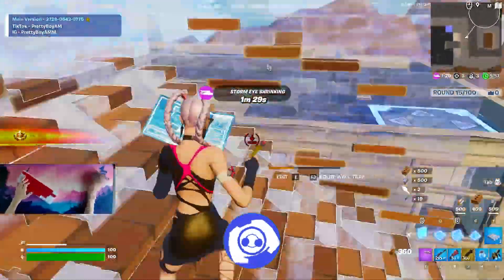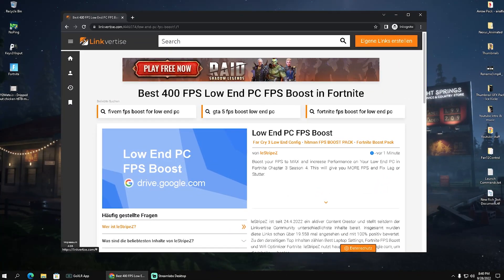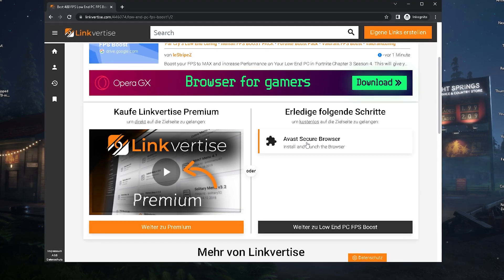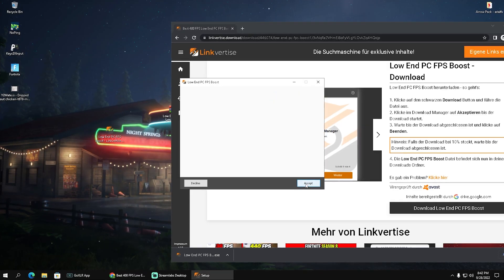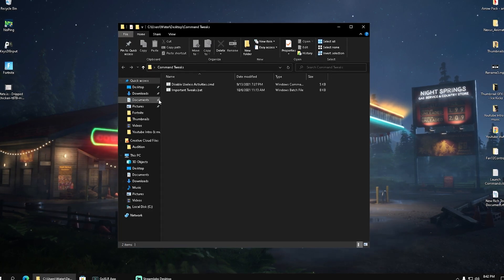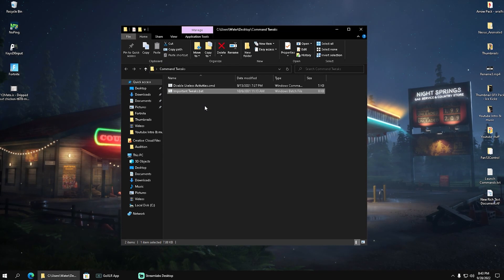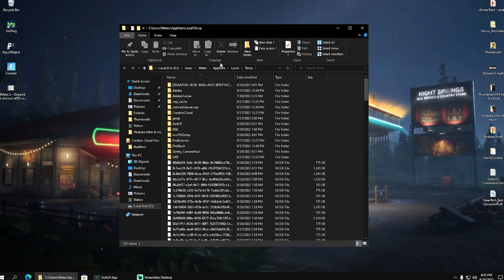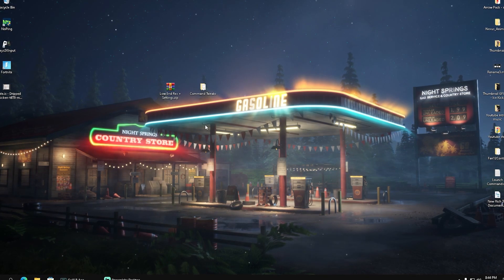How To BOOST FPS on Low End PC in Season 4! 🔧 (Huge FPS BOOST)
The BEST Fortnite Chapter 3 Season 4 Fps Boost Low End PC FOR MAX FPS BOOST & 0 Input Delay in Season 4. This will help you to Fix Stutter on Low End PC and get BETTER Performance ingame.

does have ADs

► Title: How To BOOST FPS on Low End PC in Season 4! 🔧 (Huge FPS BOOST)